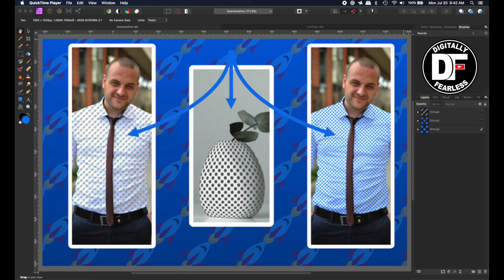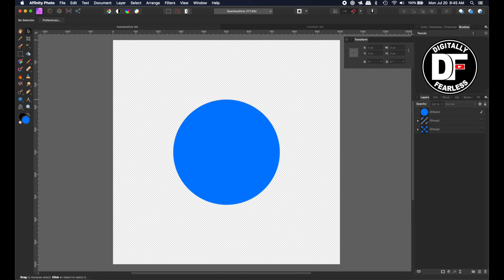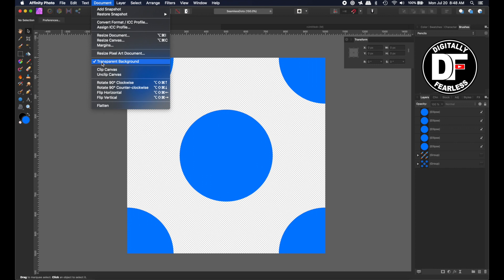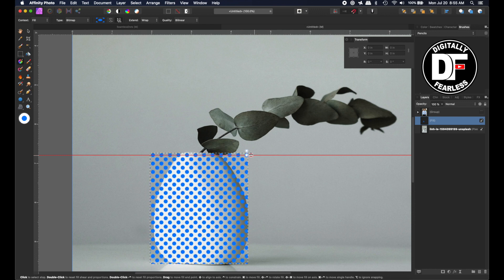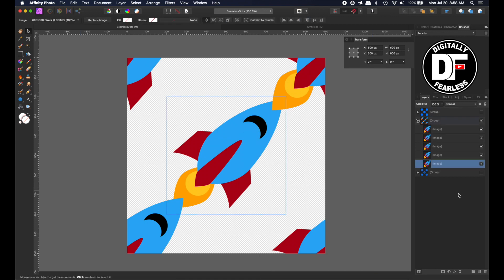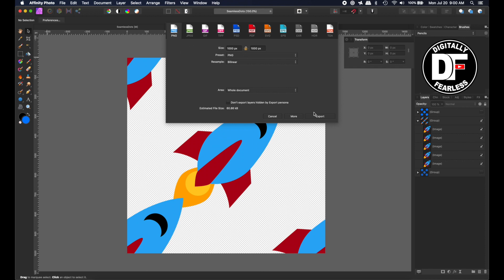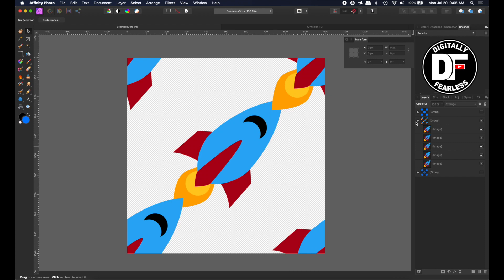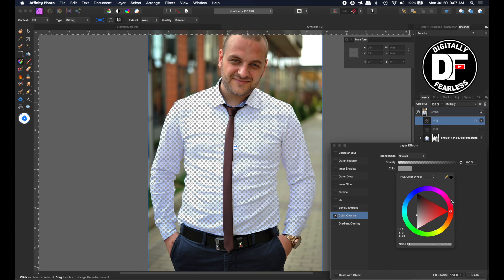Affinity Photo beginner tutorial. Create a seamless pattern to place on anything. works in Designer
Affinity Photo beginners tutorial. Create a seamless pattern. Place it on anything. Enhance it by changing its color, size and angle. Use a mask or warp it.

Digitally Fearless YouTube Channel:
Youtube.com/c/digitallyfearless